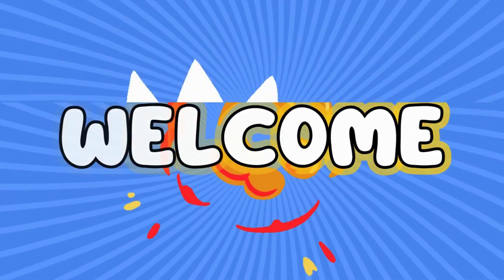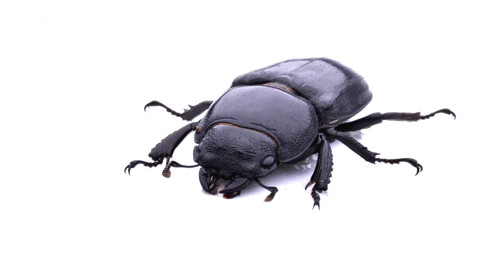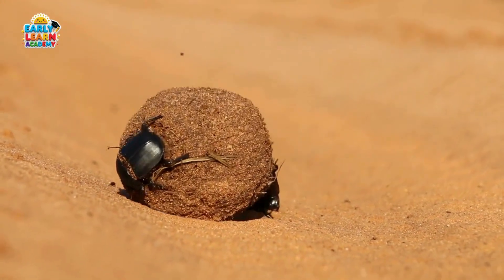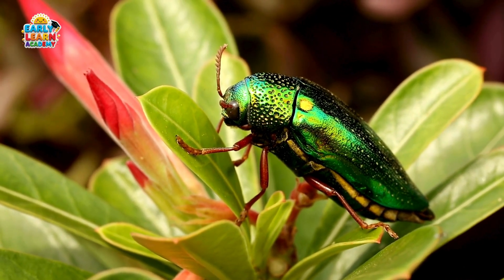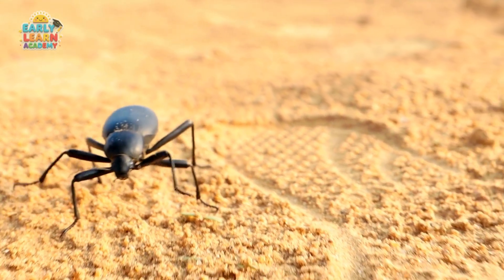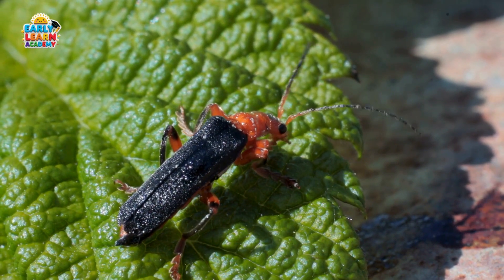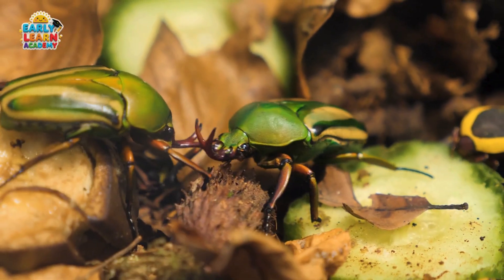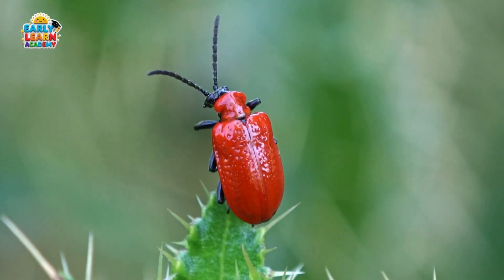Types of Beetles Vocabulary for Kids | Learn Insect Names and Amazing Bug Facts for Preschool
Welcome to our fun learning video “Types of Beetles Vocabulary for Kids”! 🐞✨ In this educational video, children will discover 25 different types of beetles with simple explanations, colorful visuals, and fun facts. From the tiny ladybug beetle to the giant Hercules beetle, kids will explore the amazing insect world in an engaging and easy-to-understand way.

This video is perfect for preschoolers, kindergarten kids, toddlers, and early learners who love animals and insects. By watching, children will:
✔️ Learn beetle names with pictures 🖼️
✔️ Understand simple beetle facts 🐞
✔️ Build insect vocabulary in English 📚
✔️ Improve observation and curiosity about nature 🌿

Whether it’s the glowing firefly beetle, the strong rhinoceros beetle, or the shiny jewel beetle, this video makes insect learning exciting and fun for kids of all ages!

👉 Great for classroom learning, homeschool lessons, or preschool educational activities.